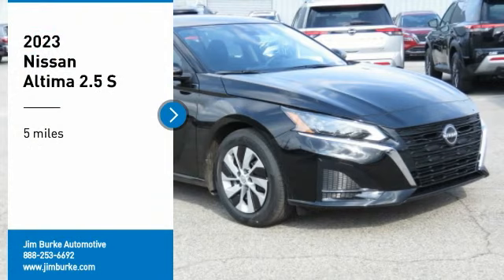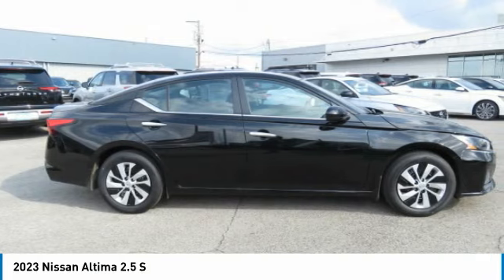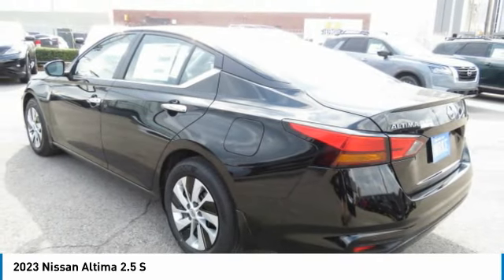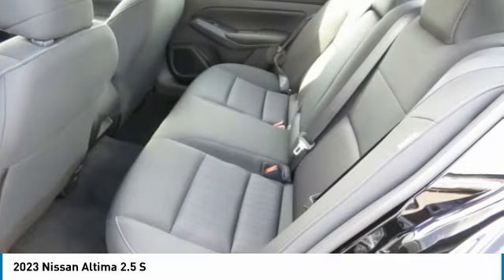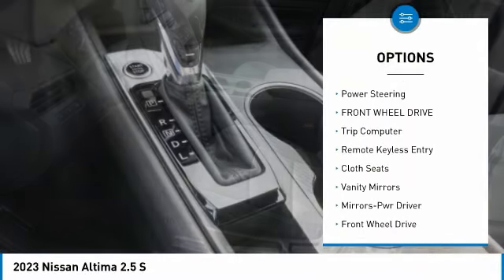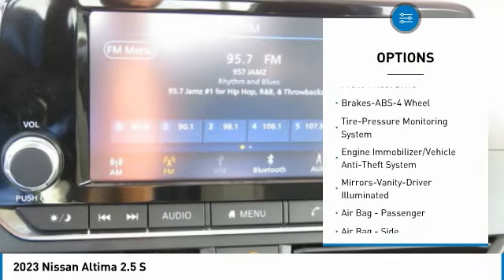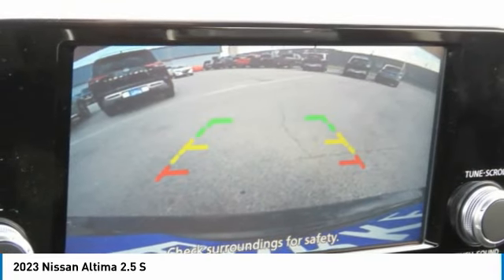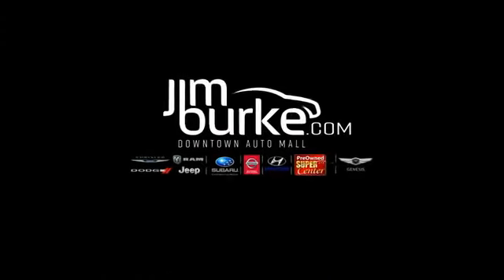2023 Nissan Altima Birmingham AL NI23218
2023 Nissan Altima 2.5 S

NOW OPEN! TO KEEP YOU SAFE, WE DELIVER!brbrBUY ONLINE-TEXT-EMAIL-CHAT-PHONE AND WE WILL DELIVER YOUR NEXT VEHICLE TO YOUR DOOR!brbrFROM OUR SALES FLOOR TO YOUR DOOR!brbrIT'S THAT EASY!brbrCVT with Xtronic. Recent Arrival! Super Black 2023 Nissan Altima 2.5 S FWD CVT with Xtronic 2.5L 4-Cylinder DOHC 16V 27/39 City/Highway MPGbrbrbrPrice amount shown includes Mfg. Incentives, Jim Burke Protection Package, additional incentives can include, (Military, College Grad, Valued Owner or Competitive Owner). Offers, incentives, discounts and financing are subject to expiration and other restrictions. Customer must finance with dealer, see dealer for qualifications and complete details. Consumer has the option to return vehicle within Five Days of original date of sale for A VEHICLE OF EQUAL OR GREATER VALUE. The vehicle must be exchanged or returned during the applicable time period in the same condition as it was upon delivery to the purchaser, subject to normal wear and tear. Pricing does not include dealer add ons. *All mileage shown is approximate. Demonstrations and test drives will alter the original inventoried mileage. While we make every effort to ensure the data listed here is correct, there may be instances where some of the pricing, mileage, options or vehicle features may be listed incorrectly as we get data from multiple data sources.   Price includes Jim Burke VIP & Appearance Package.